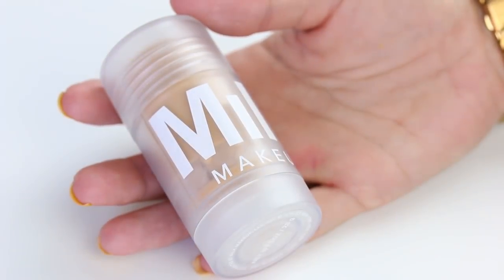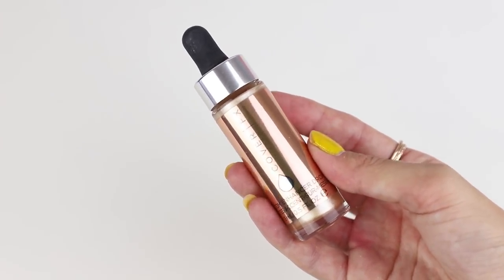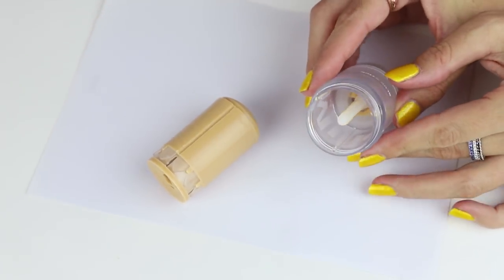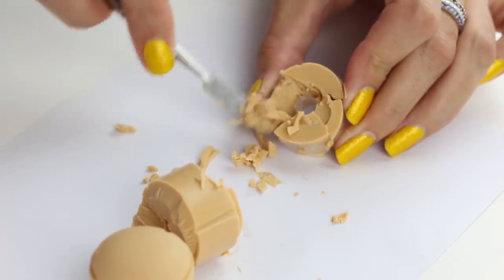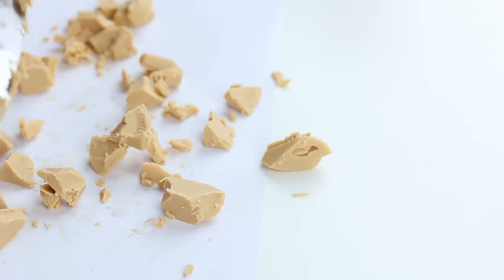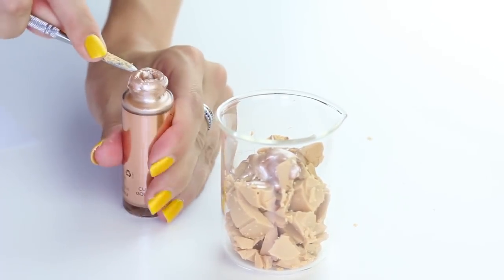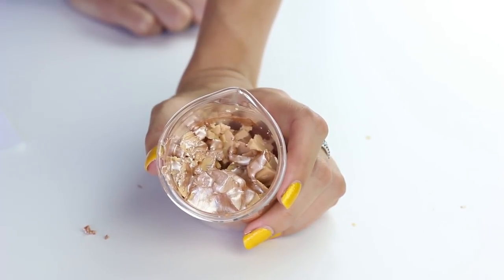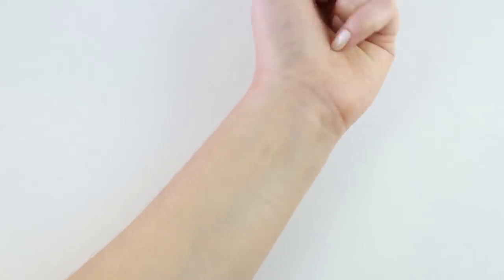Can we DIY the Milk Luminous Blur Stick? Destroying Milk Blur Stick | The Makeup Breakup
Welcome to this weeks episode of The Makeup Breakup, we decided to take two makeup products that weren't working for us, the Milk Blur Stick and Cover FX Custom Enhancer Drops, and see if we could DIY a Luminous Blur Stick!

FOLLOW US

Australia